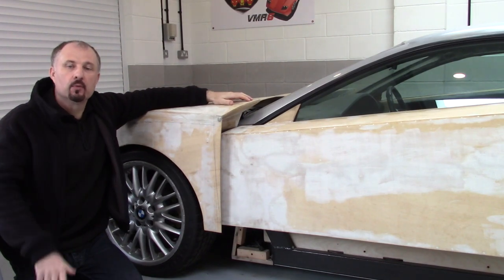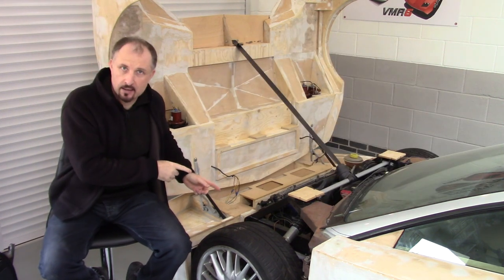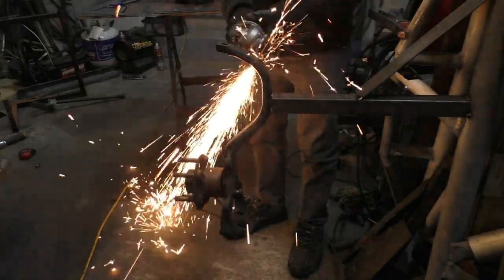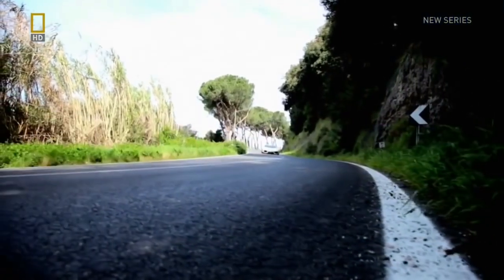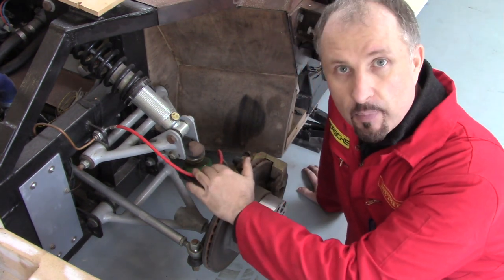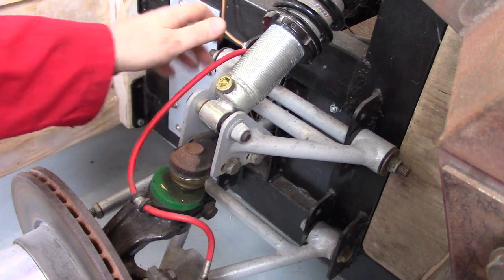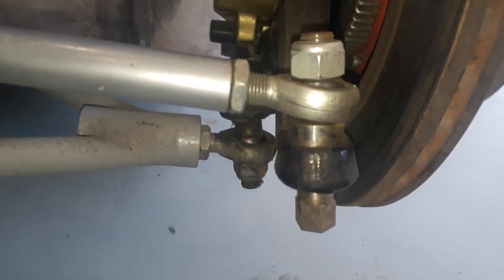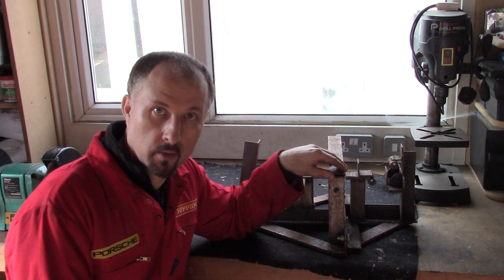Designing the custom front suspension on my DIY Supercar: Prototype Ep10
Although the idea of a one donor build would reduce costs, unfortunately it isn’t really practical when building your own DIY Supercar.

There were certain engineering challenges that the A6 donor car just wasn’t going to provide the parts for. One of these was the front suspension.

So parts from a second donor car were sourced and new suspension parts fabricated.